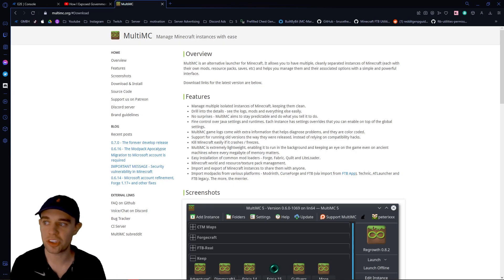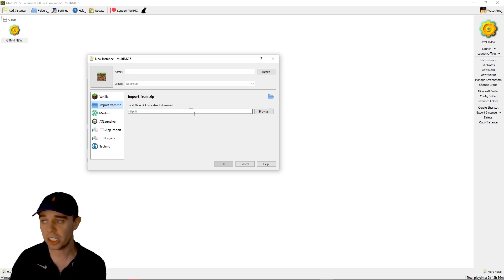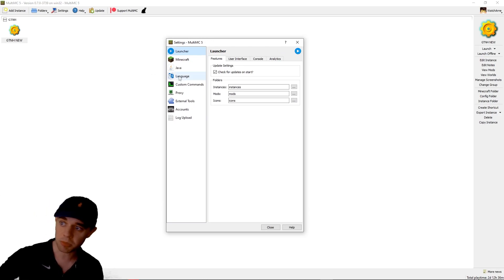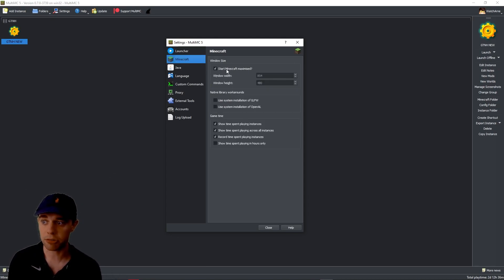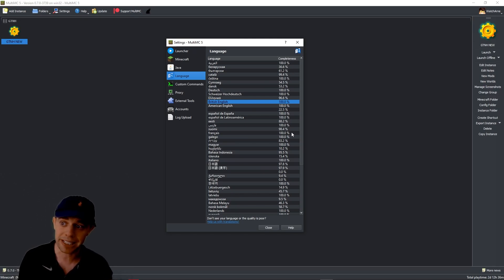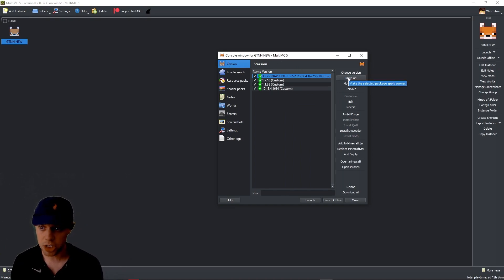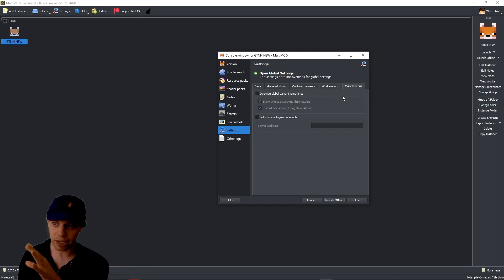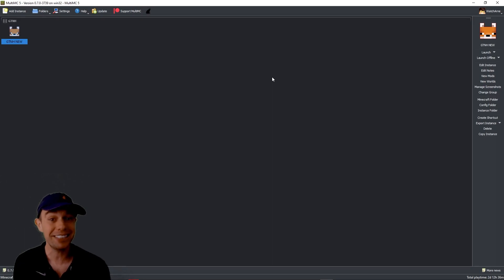MultiMC Launcher Full Tutorial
If you want to know how to install & use the MultiMC app; I go through absolutely everything there is to know.

In this video we go through the below on the MultiMC app
- Installing Modpacks
- Installing mods onto modpacks
- creating custom modpacks
- Customizing the UI
- Changing Java & Settings

where we host 10+ Modpacks that are all public and free to join!!!